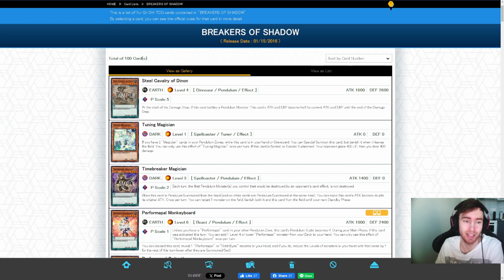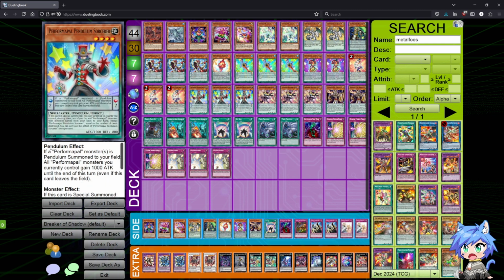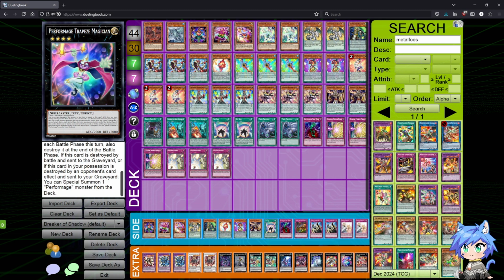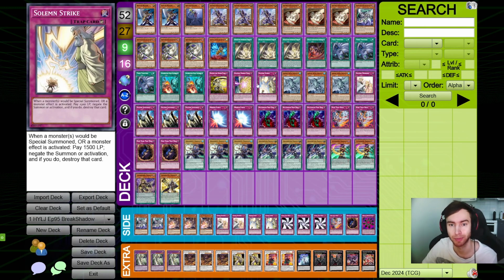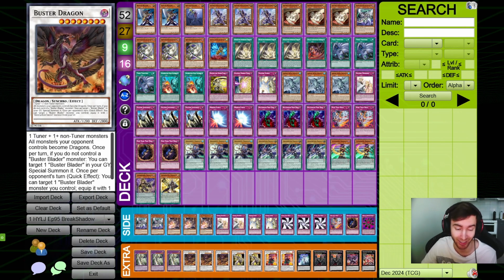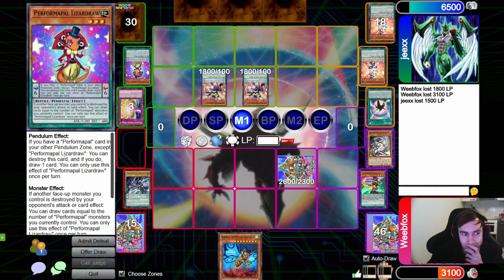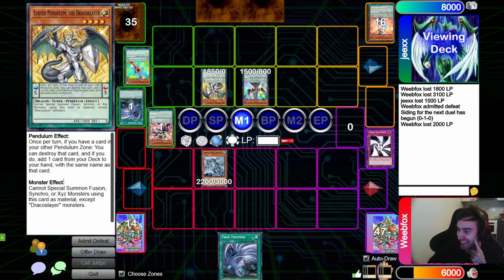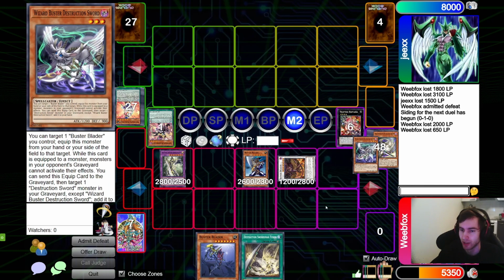The Historic Yu-Gi-Oh! Learning Journey Episode #95 - Breakers of Shadow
Bro ep 100 is so close wth happened

This week's matchup: PePe vs Buster Blader

Timestamps:

0:00 Series Intro
0:49 Set Breakdown
3:53 Jeexx Deck Breakdown
20:17 Weebfox Deck Breakdown
36:44 The Match

The series idea explained (REALLY briefly):
Each episode, you have access to ALL THE CARDS from the most recent product released (chronological order, no banlist), and you build a
deck from those cards.
Then, a BO3 duel takes place (siding included).
Each episode you only get access to the cards in the most recent
set/product, and cannot use cards from earlier product.

NEW RULE SINCE EP 10: If a card is DIRECTLY mentioned by name in another card's text in the set, that card is then allowed to be played that episode (to allow for legacy support to shine and to overall make more cool niche strategies available to be played)
ANOTHER NEW RULE SINCE EP 18: Polymerization is ALWAYS allowed to be played, even if it isn't directly mentioned or included in the set. This gives us an avenue to play Fusions whenever we would like to which we feel is going to be a nice addition to the series going forward
RULE THAT I FORGOT TO ADD HERE SINCE EP 32: Side sets (like tournament packs and thelike) are only allowed to be played in your side deck, not in main
LEGACY ARCHETYPE RULE SINCE EP 37: Legacy archetypes are allowed to be played in sets where they get new support, BUT 50% of main deck must be cards from the new set and obviously have to have some cards that are new to the archetype you are playing in that set
SINCE EP 44: Special edition cards are now also included as legal cards to be played in each set
SINCE EP 58: Plaguespreader Zombie is ALWAYS allowed to be played. This gives us a generic way to always plays synchros, as well as an interesting way to get into rank 2s
in the future
SINCE EP 67: Mystical Space Typhoon is ALWAYS allowed to be played to ensure spelltrap removal
SINCE EP 70: Names just now give us archetypes, even with stuff that traditionally isn't. Example; with this rule, 'From the Underworld' now qualifies as an archetype (this excludes subtypes though, so this doesn't apply to stuff like Galaxy-Eyes Photon "Dragon" giving you access to everything with dragon
in its name)
SINCE EP 87: Archetypes are now FULLY supported in the episodes where we get access to them, even if it isn't in the name directly (example: if we have access to Stardust, we also have access to Quasar, if we have access to Synchrons, we also have access to Tuning)

Jeex talks about and streams card games, and is live every Sunday

Intro background music: Lonesome Wind by Takanori Arima (Dragon Ball Z Budōkai Tenkaichi 2)